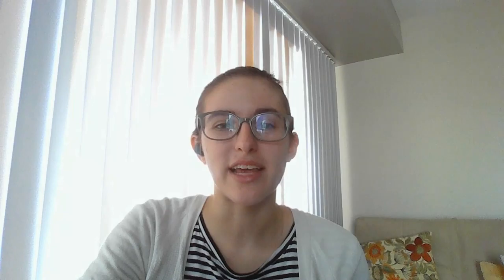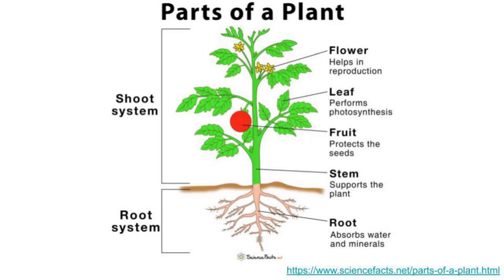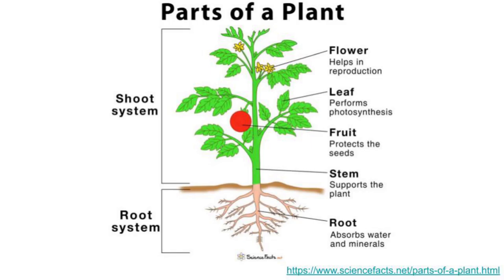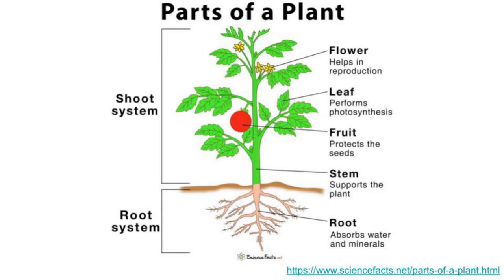Scientist Leslie, Grade 4, Unit 3, Video 1